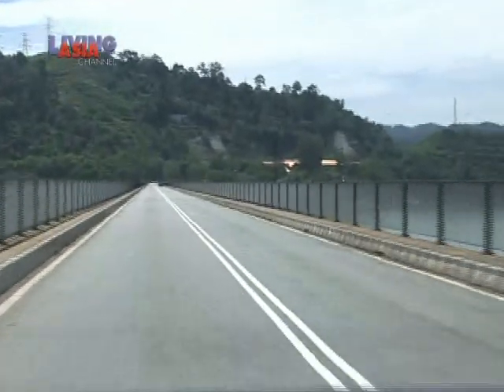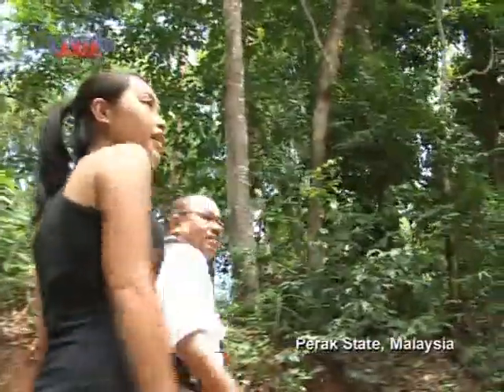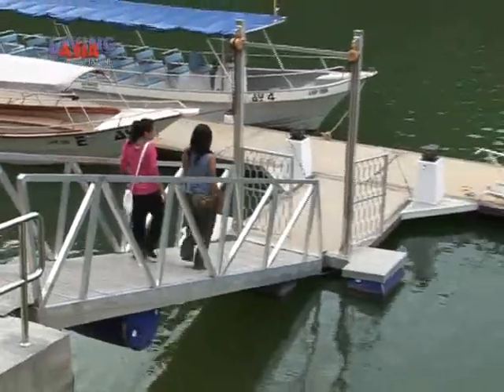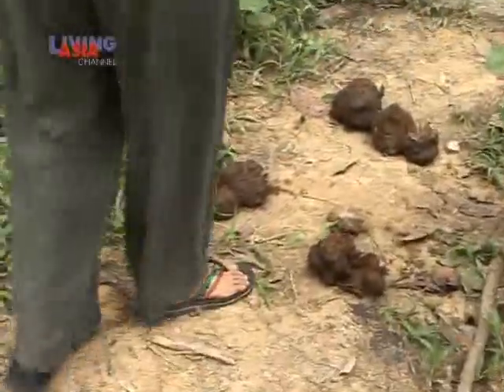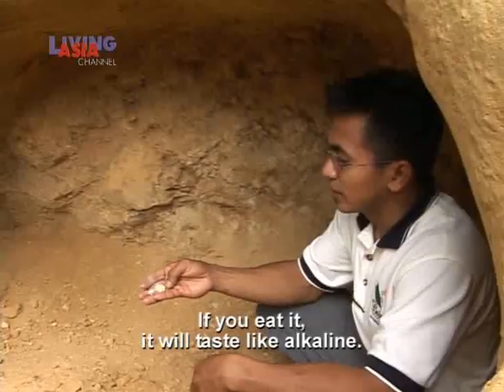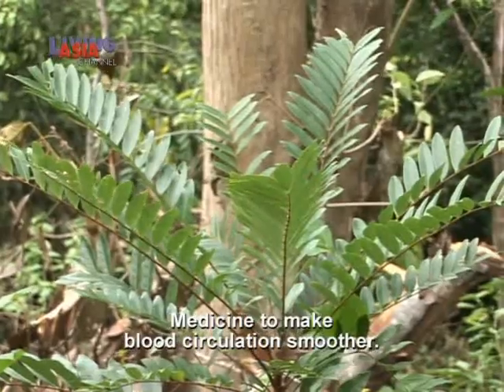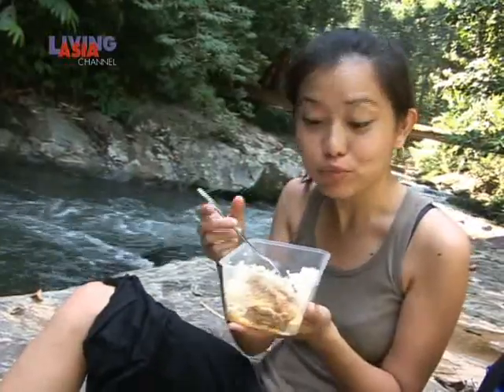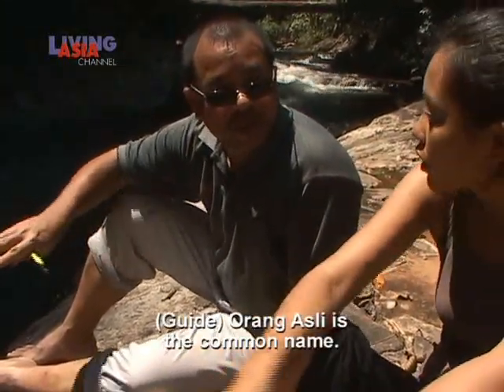Gone For The Wekend Junglefever Malaysia seg2of4.mp4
livingasiachannel.tv
livingasiachannel lactv I joined Maker Studios & so can you!

part2 of 4